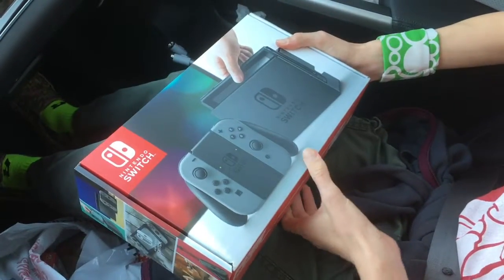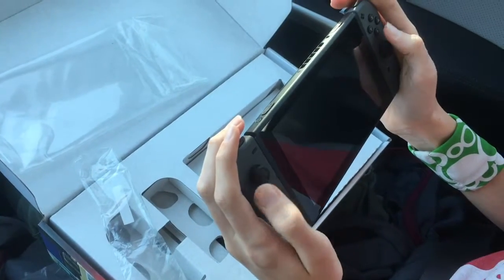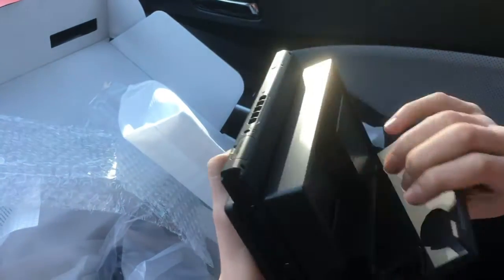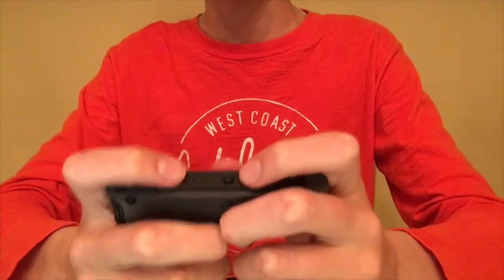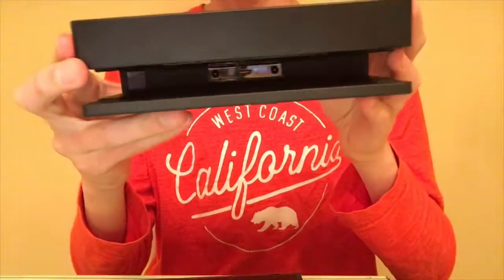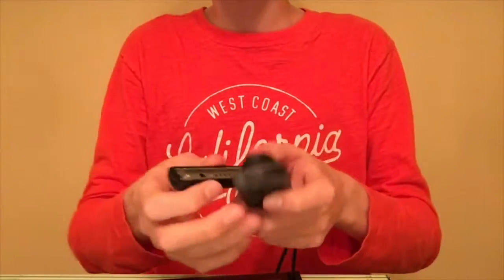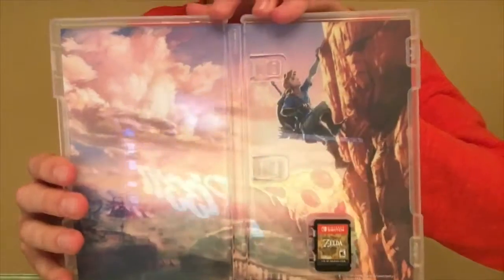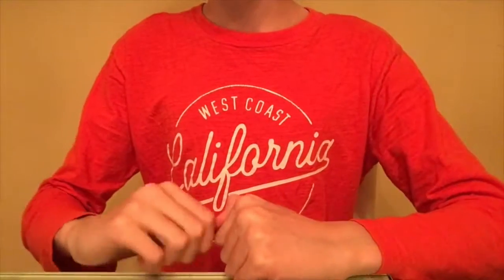NINTENDO SWITCH! | Unboxing and Tech Corner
It's finally here! An in depth look at the system to end all systems: the Nintendo Switch. I apologize if I have trouble with the unboxing; I was just shaking with excitement.

What are you waiting for? Pick up a Switch and a copy of Breath of the Wild! (undeniably the best game ever!):